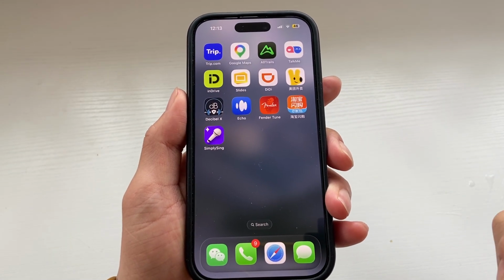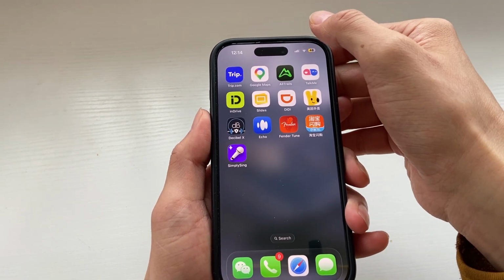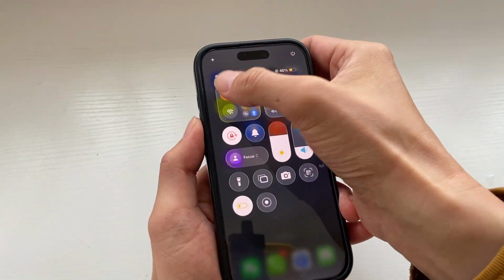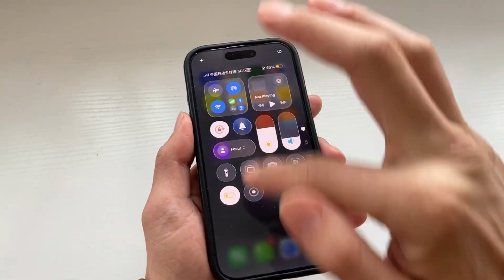How to Refresh Bad Mobile Data & WiFi connections! (Fix Connection Issues Fast)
Is your mobile data slow, WiFi not working properly, or internet connection acting up? In this video, I’ll show you how to use Airplane Mode to quickly refresh your network connection on iPhone and Android. This simple troubleshooting trick can help fix slow internet, connection errors, weak signals, and data issues in seconds.

Topics covered:

* How to use Airplane Mode
* Refresh mobile data connection
* Fix slow internet speeds
* Troubleshoot WiFi connection problems
* Restore network signal quickly
* iPhone and Android tips

If your phone has trouble connecting to the internet, this quick fix may help before restarting your device.